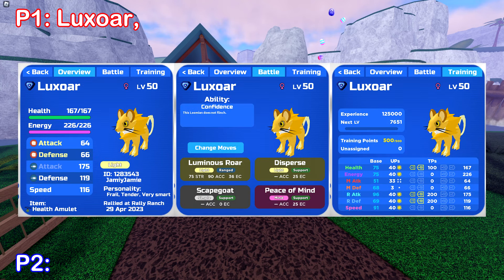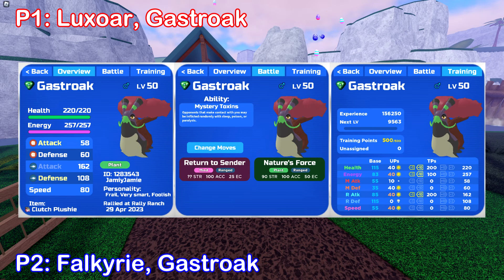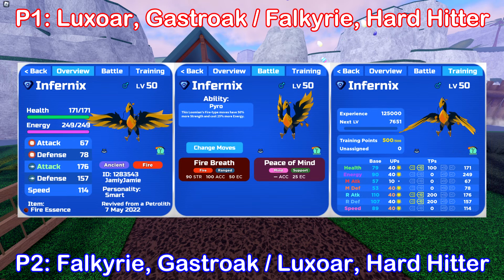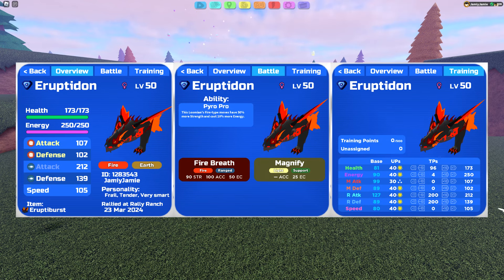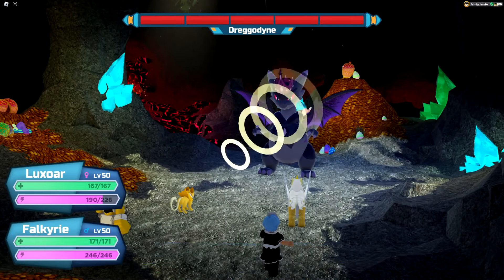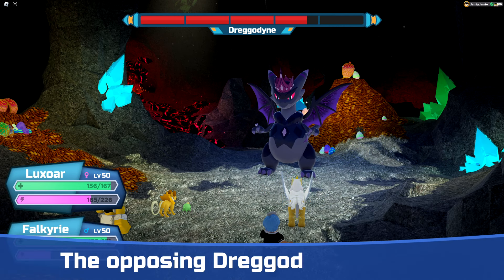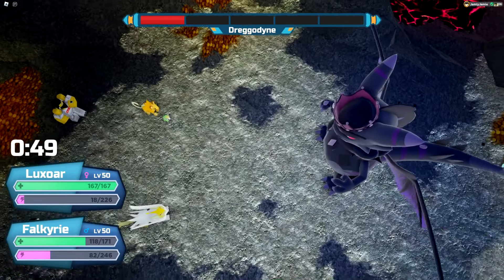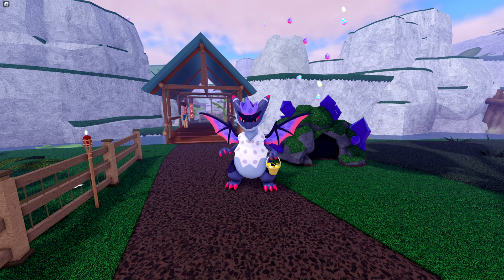The EASIEST way to BEAT NIGHTMARE DREGGODYNE RAID BOSS in Loomian Legacy! (Best F2P Method) (2024)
0:00 Intro
0:06 What Loomians Should You Use?
2:51 Brief Summary of Each Loomian's Role
5:00 The Strategy Turn by Turn